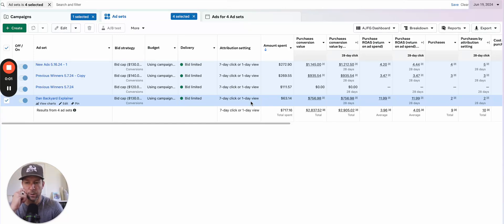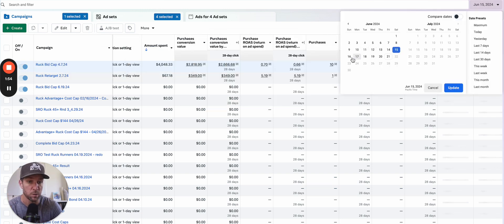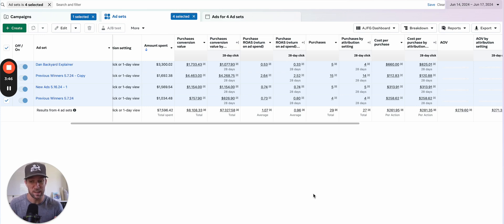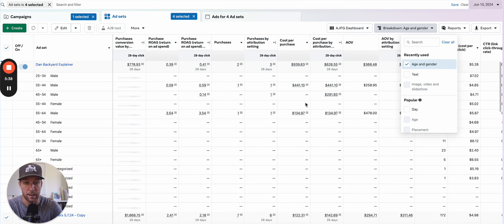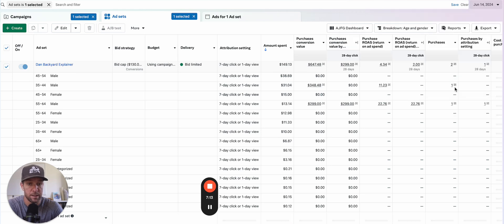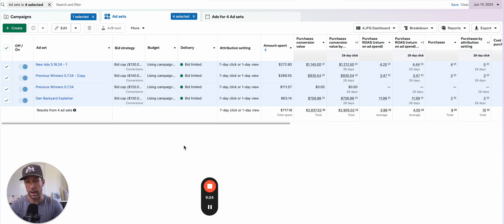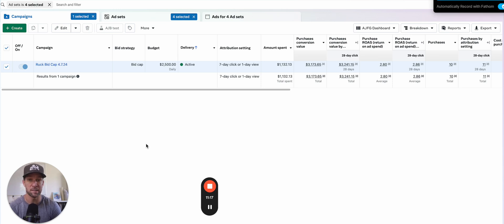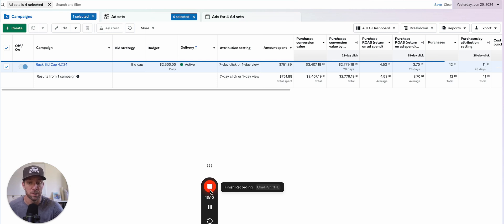Why Cost Caps Broke In This Ad Account (With Screenshare Of Real Meta Ads Dashboard)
Why did Meta spend SO MUCH money on Cost Cap ads for Dan Vinson's brand, Wild Gym, when the ads were delivering a way higher CPA than the caps were set to?

In this video, I look at Dan's account and diagnosed the problem.

If your Cost Caps ads aren't delivering you the value they're supposed to either, this video may help you figure out why.

If you like this video, check out the others in this playlist, where I share actual ad accounts and break down problems the advertising are experiencing

GET THE BEST COST CAPS TRAINING ON THE INTERNET:
Get a free coaching call with Common Thread Collective's media buying experts when you join ADmission through my